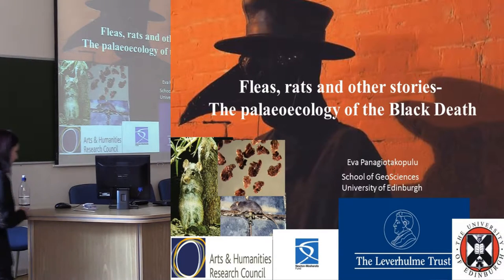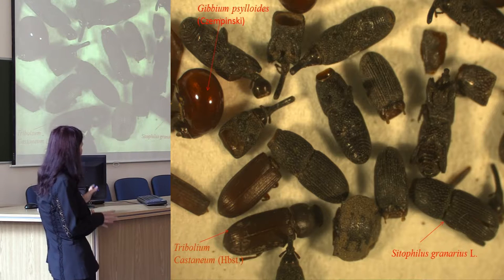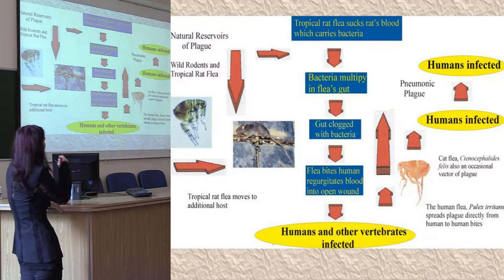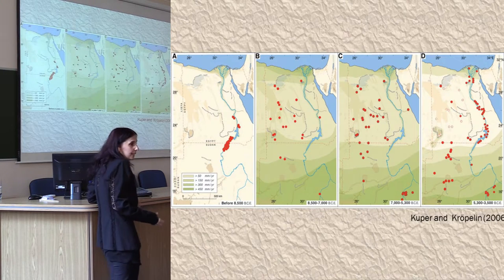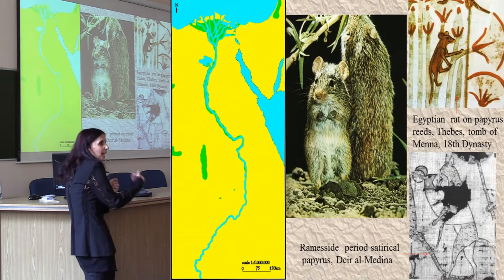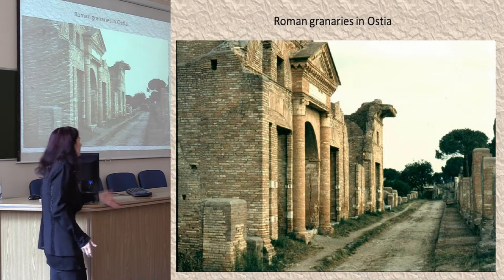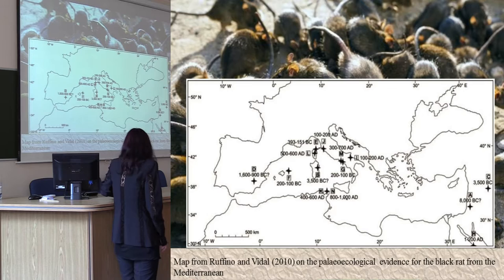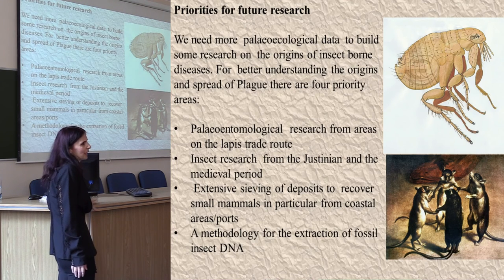Fleas, rats and other stories - The palaeoecology of the Black Death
Bubonic plague is a disease which involves various animal vectors and hosts and its ecology is both complex and of importance in terms of its spread and virulence. The origin of the Black Death is central to its better understanding and can throw light on the medieval pandemic and later epidemics. This paper discusses the ecology and biogeography of bubonic plague and looks into the natural history and palaeoecology relating to its vectors, primary and secondary, Xenospylla cheopis and other flea species and hosts, the e.g. Arvicanthis niloticus and Rattus rattus. The possible origins of the disease and its connection with the first urban centres of Egypt and Mesopotamia are discussed taking into account climatic, environmental and archaeological evidence. The hypothesis of the spread of the Black Death via trade links with Asia and Europe, in relation to the relevant archaeological record are also explored.

Author - Panagiotakopulu, Eva, University of Edinburgh, Edinburgh, United Kingdom (Presenting author)